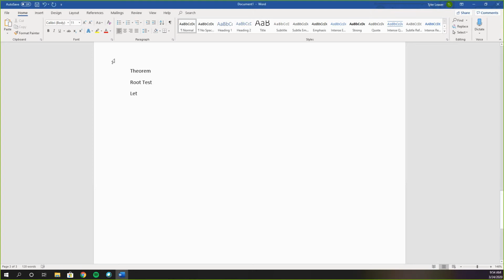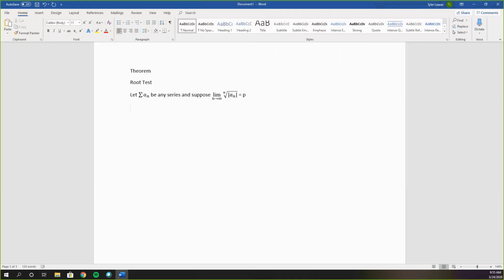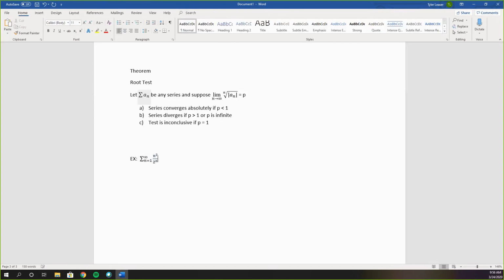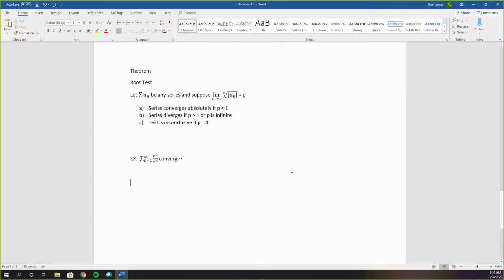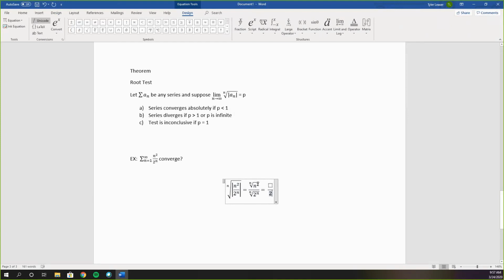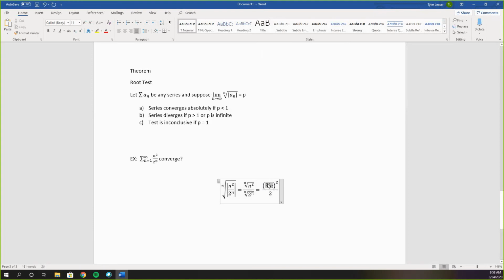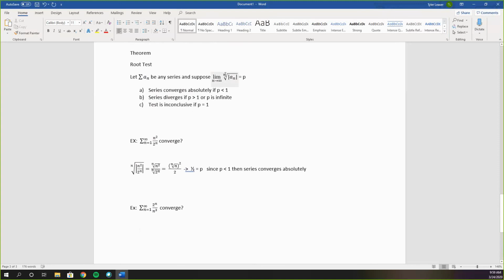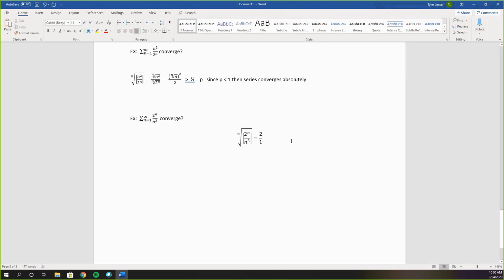MAT 272 10.5 part 3